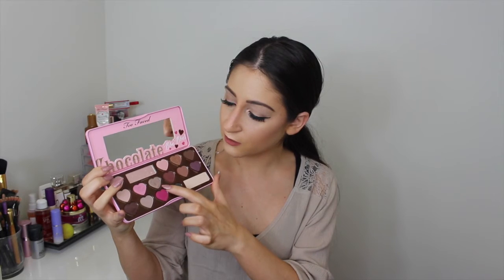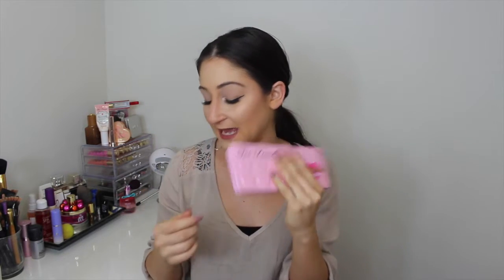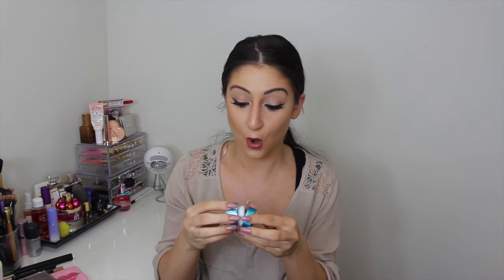JANUARY FAVORITES 2016 | MAKEUP, SKINCARE, BEAUTY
January Favorites makeup,skincare,Beauty

My MailBox!

48460181